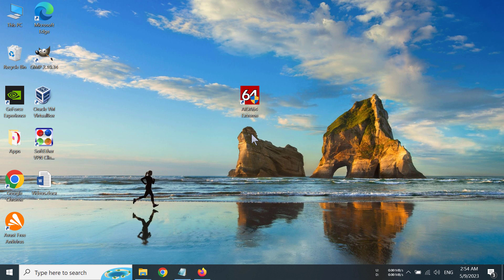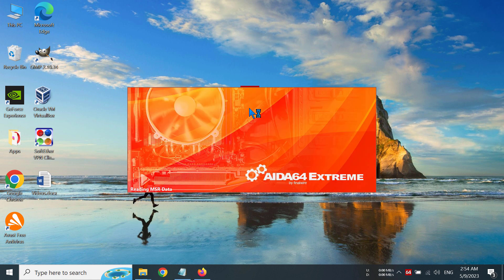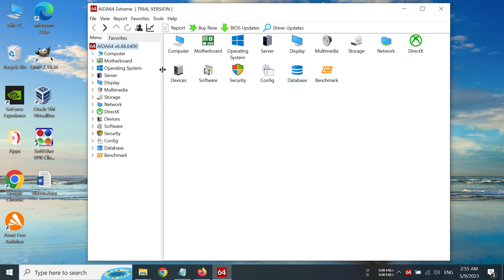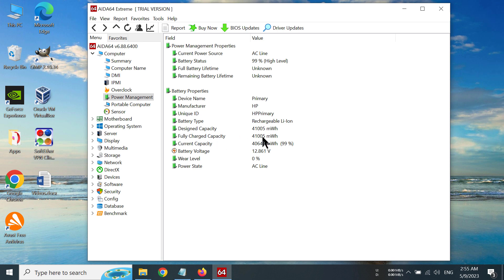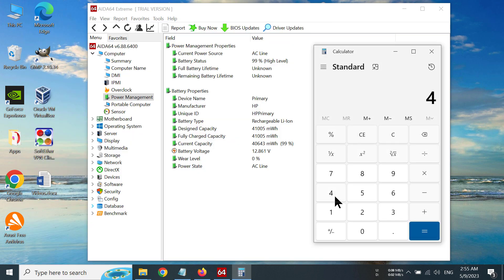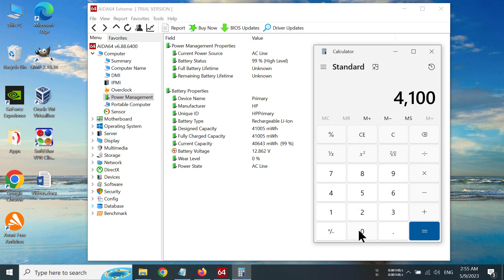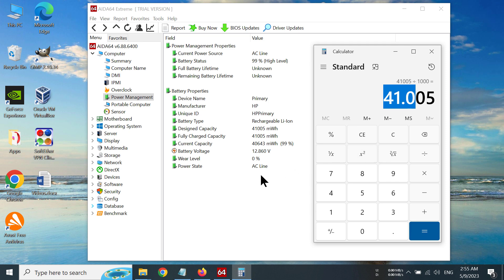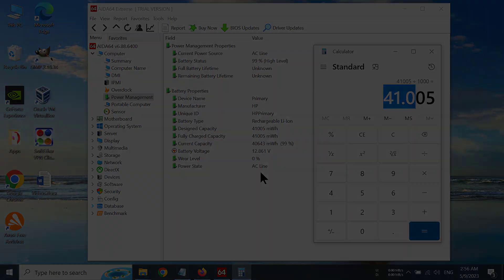How Many Watt Hours (Wh) Your Battery has || CHECK LAPTOP BATTERY (EASY METHOD)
This video will help you to find your laptop battery's capacity